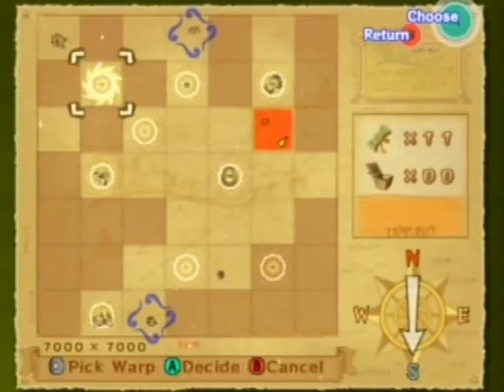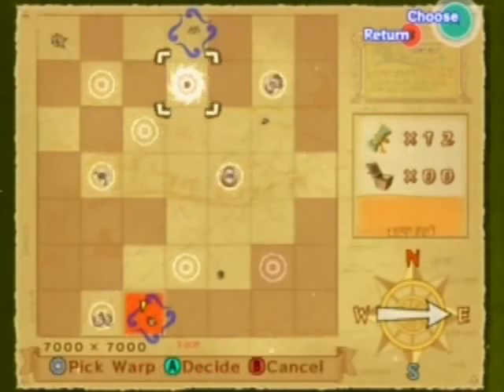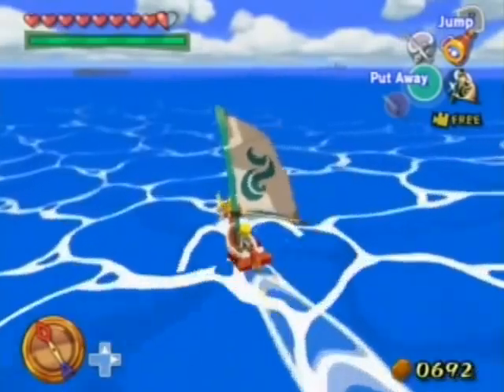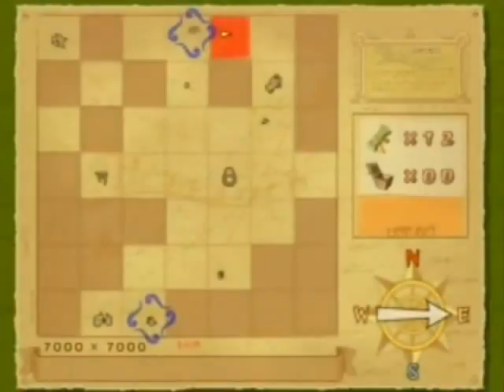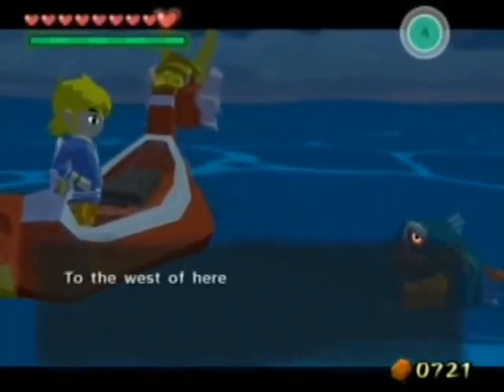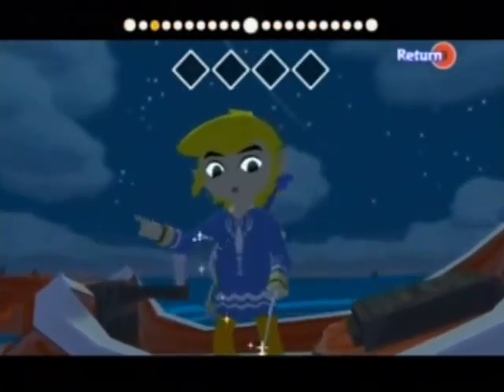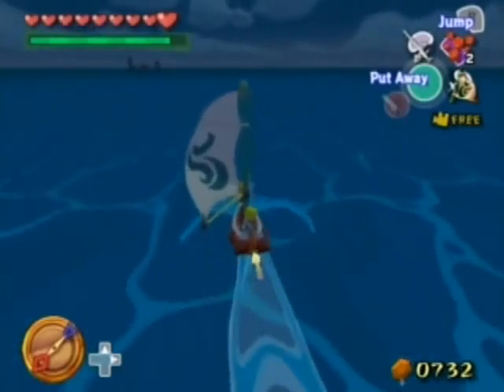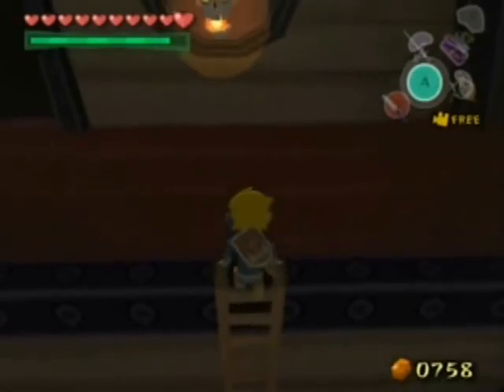Let's Play tLoZ: The Wind Waker | Pt. 29 - Submarines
In which we take out the submarines across the great sea.